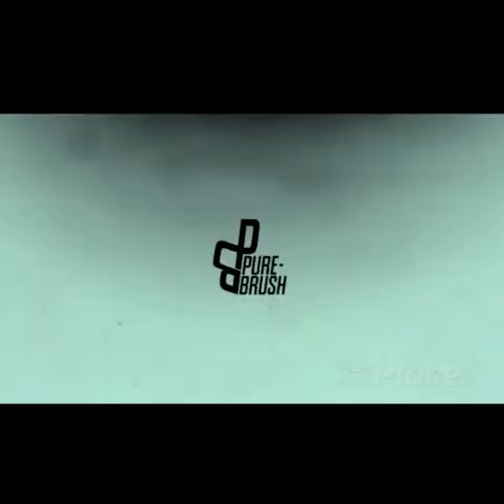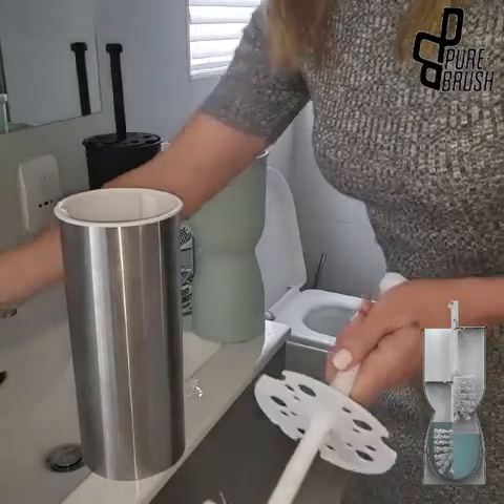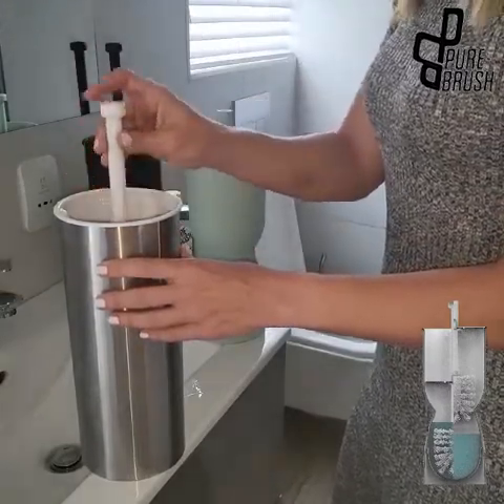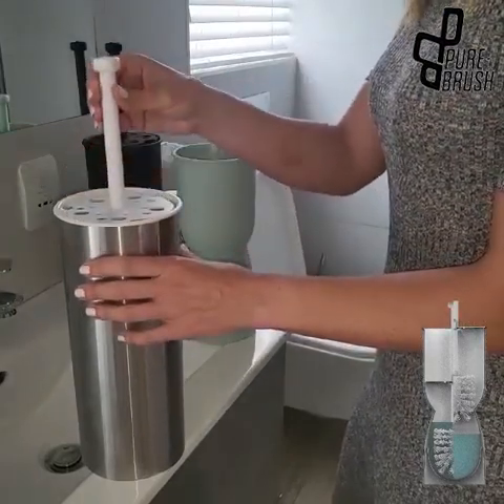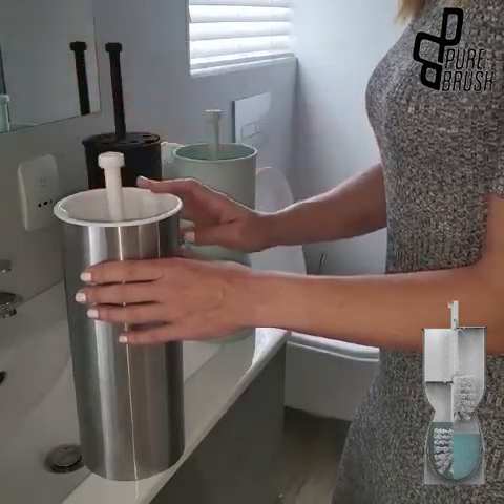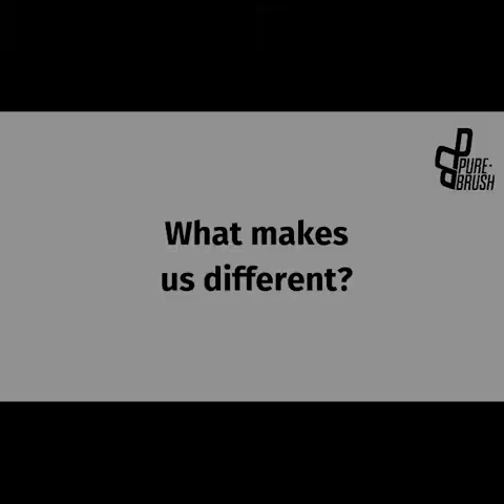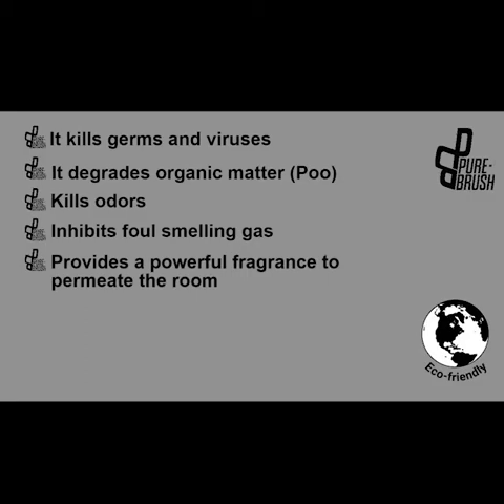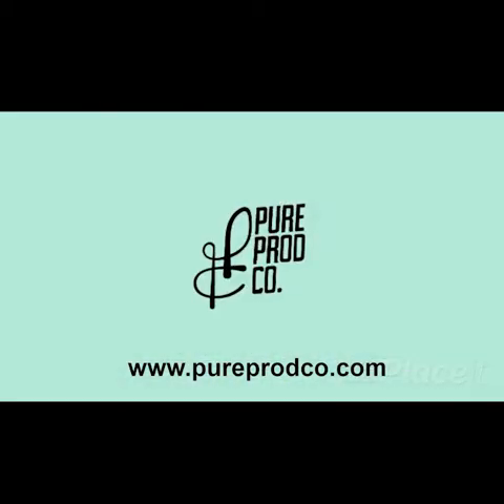Pure-Brush Instructional Video